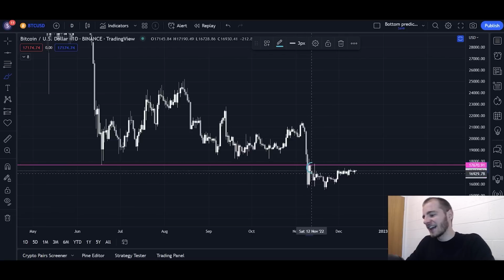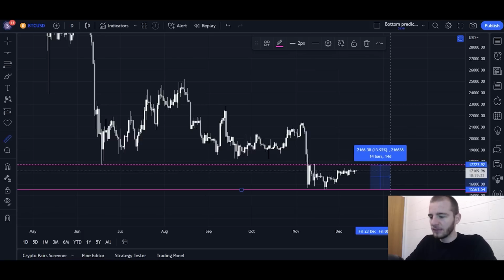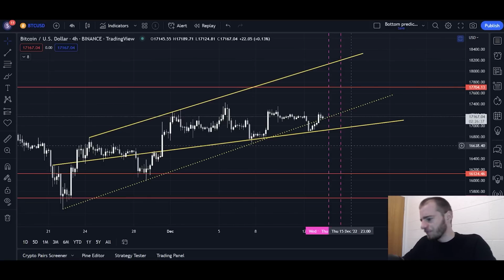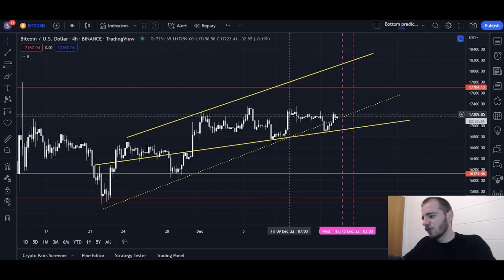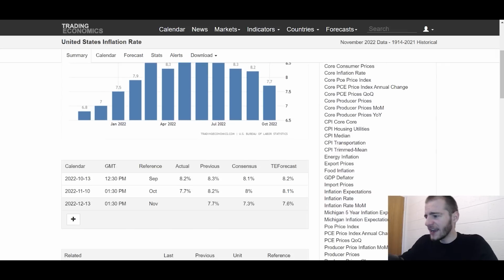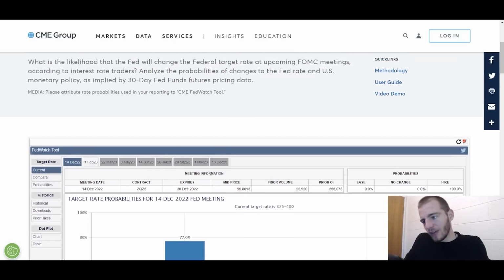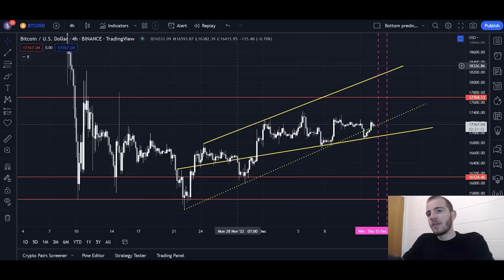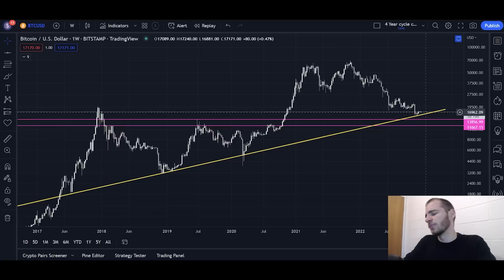Bitcoin: High Volatility Begins TODAY - Watch 17.7k & 15.5k! (BTC)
Introduction 0:00-1:21
Analysis 1:21-6:47
The BitGet Exchange 6:47-7:49
Analysis 7:49-13:21